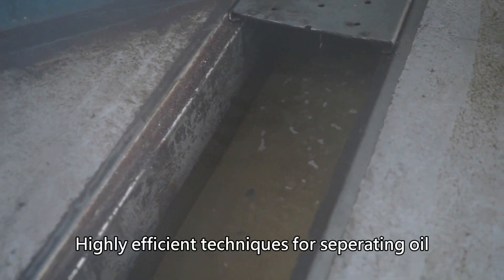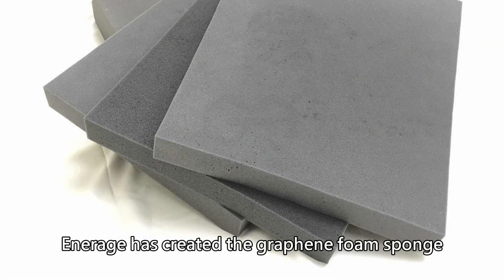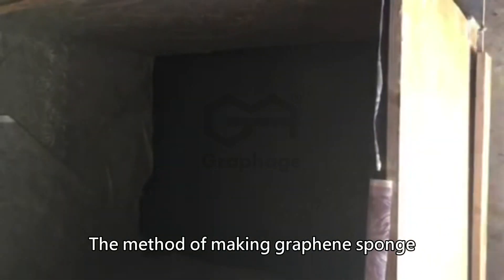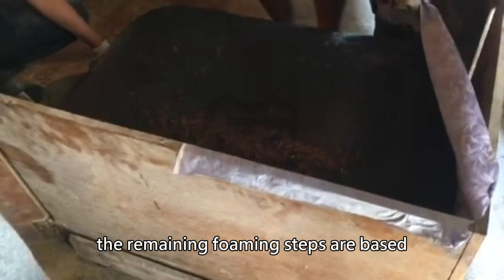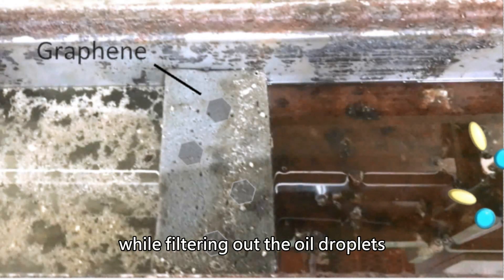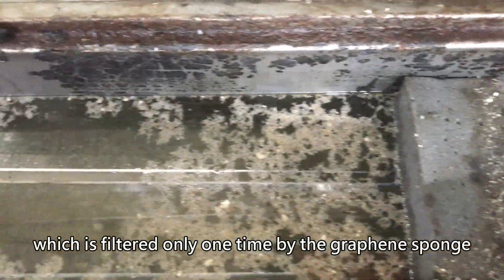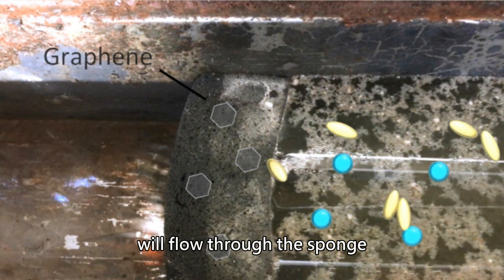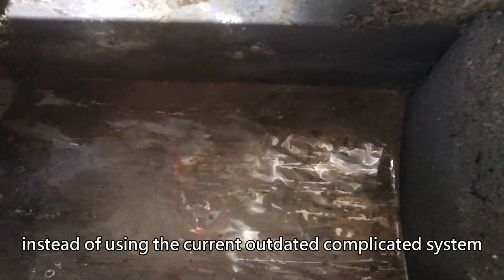Graphene foam composite - Enerage Inc.